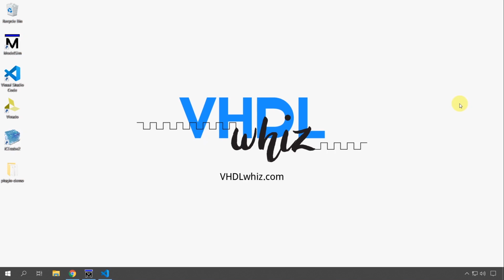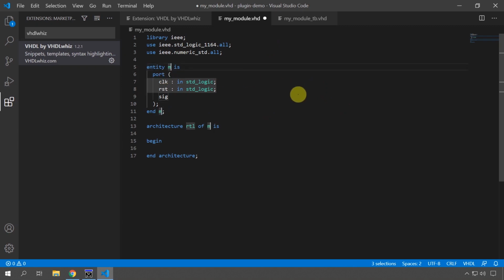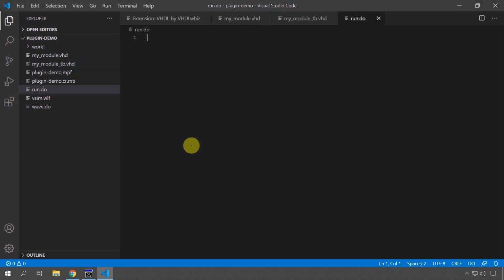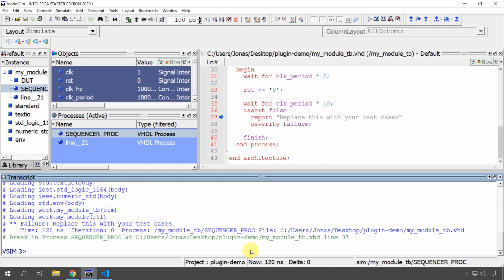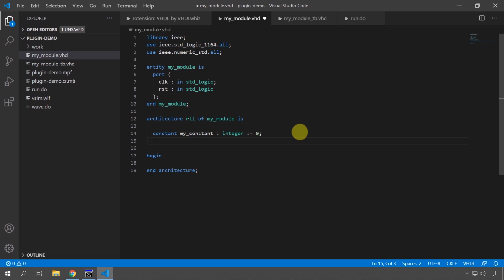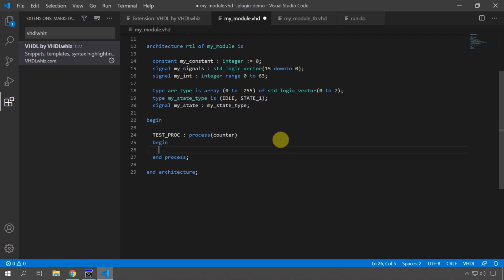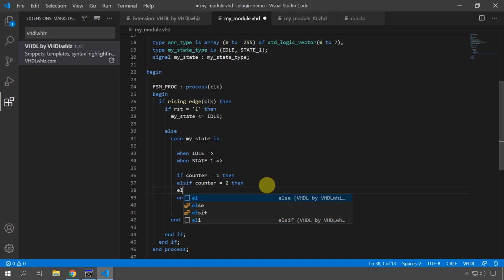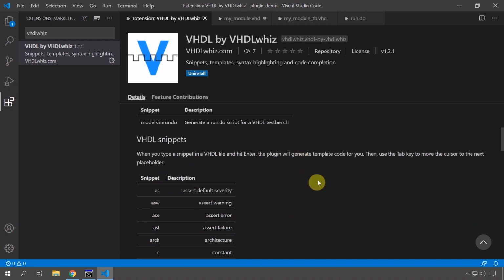VHDL by VHDLwhiz VSCode plugin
This is a demo of my new VHDL plugin for the Microsoft Visual Studio Code editor.

01:04 Installation
01:43 Demo begins

Snippet demos:
01:52 VHDL module template
02:33 VHDL testbench template
03:59 ModelSim run.do script template
06:54 Assert
07:23 Report
07:41 Constant
08:11 Signal
08:21 Std_logic_vector
09:10 Integer
09:33 Array type
09:41 FSM enumerated state type
10:20 Process
10:37 FSM process
11:23 When
11:37 If
12:08 Elsif
12:22 Else
12:35 Increment signal
12:58 Decrement signal
12:21 Case
13:42 For loop
13:57 While loop

Installation:
Search for "vhdlwhiz.vhdl-by-vhdlwhiz" in the Extension view (Ctrl+Shift+X) in VSCode.